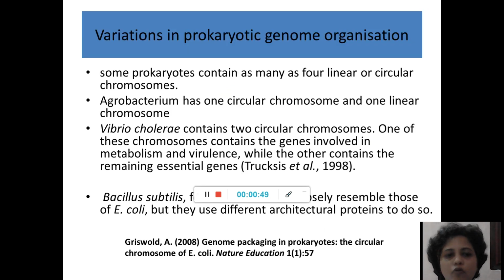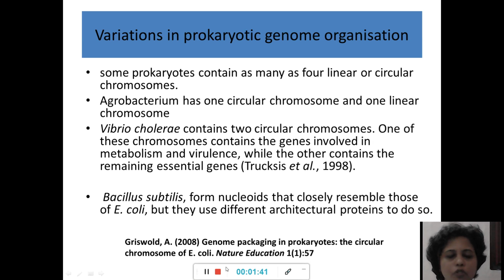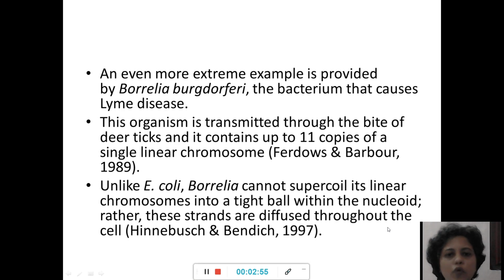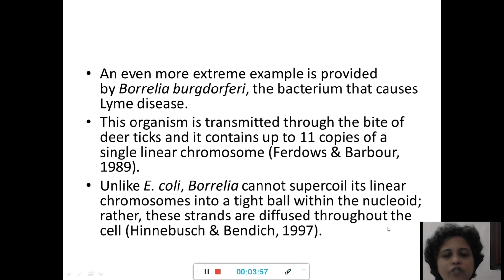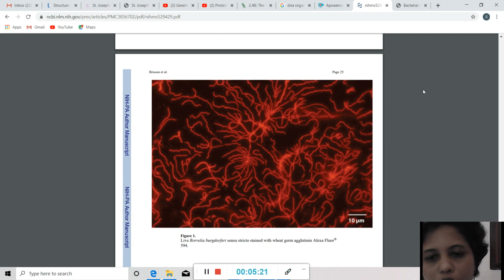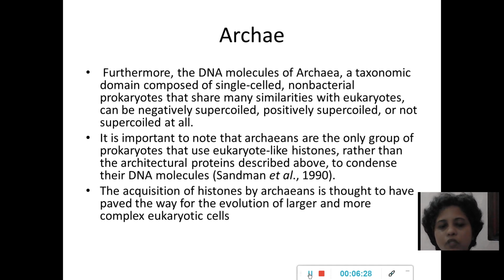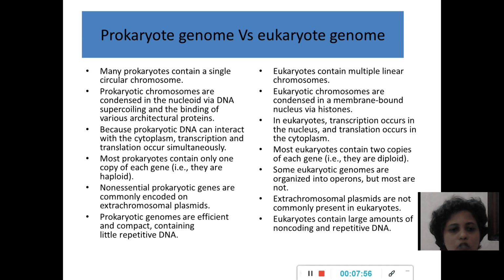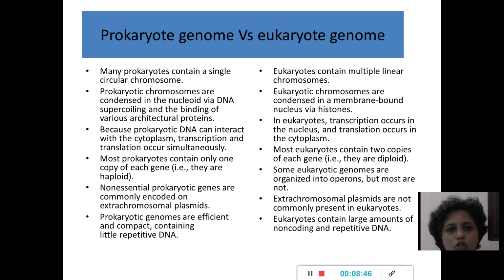Prokaryotic genome organisation variations